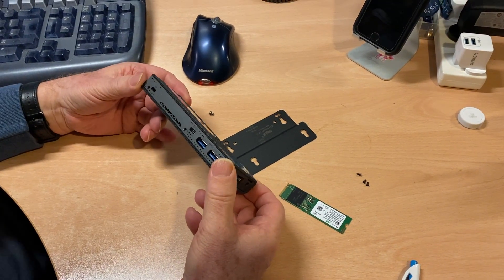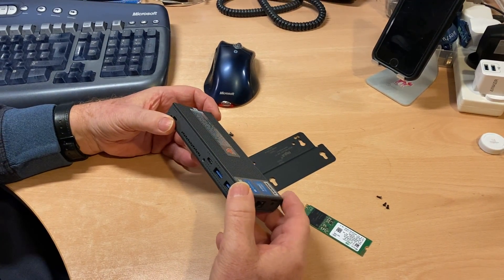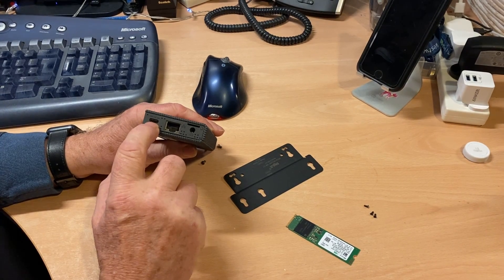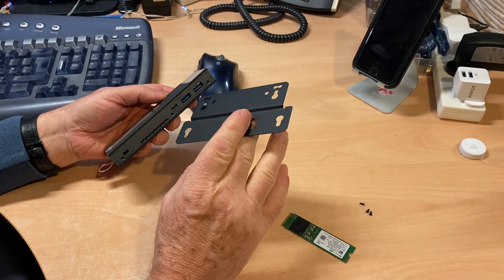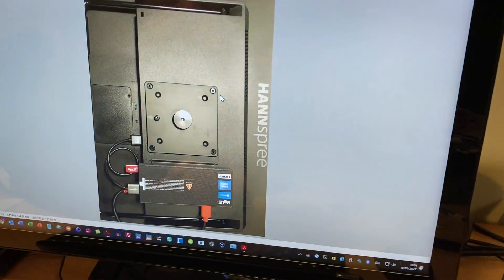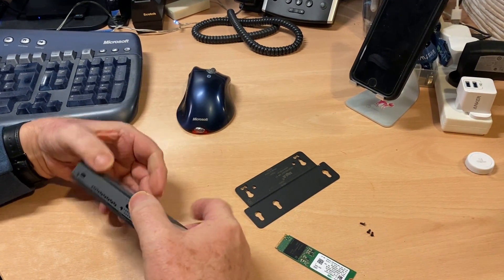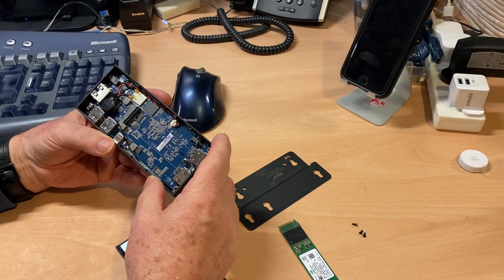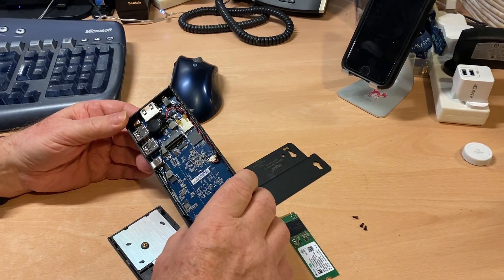New Stick PC replacement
A quick tour of the new MeLE mini PC we will be offering on MusicOne 22, 24 and 27. Comes with Windows 11. 8GB RAM and 128GB SSD expandable to 2TB via M.2